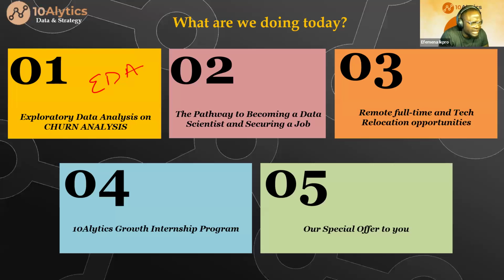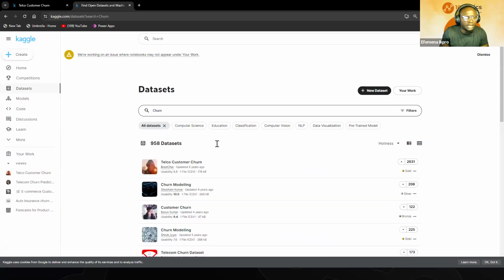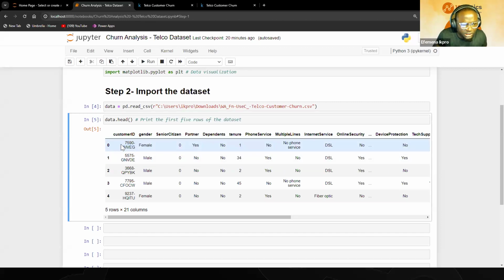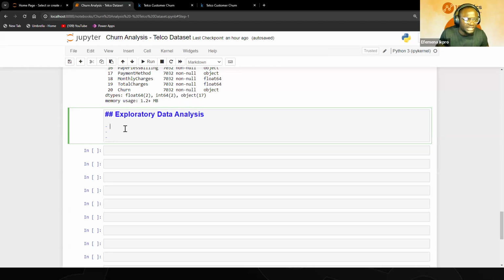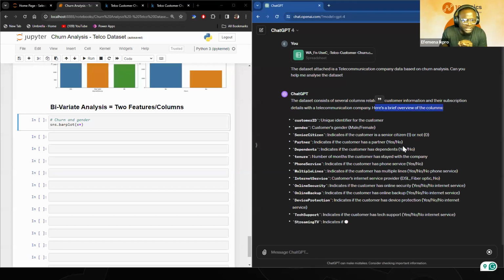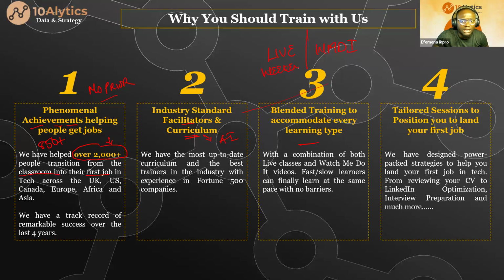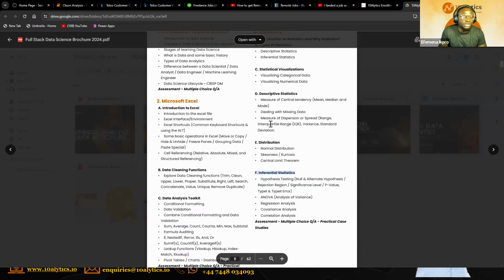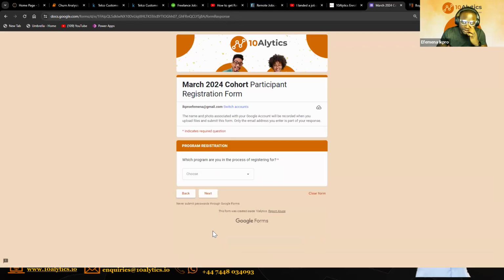Exploratory Data Analysis: Real-life Churn Analysis Case Study